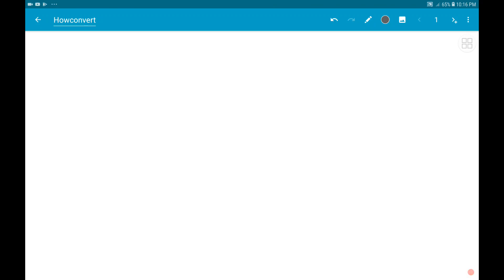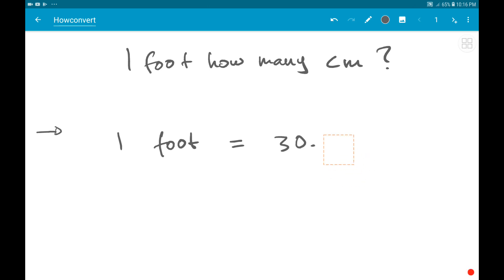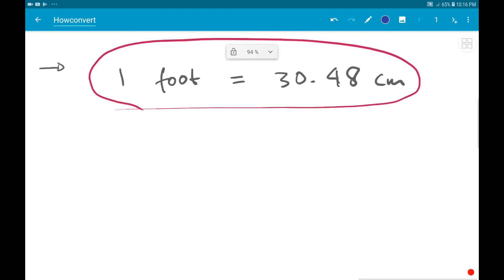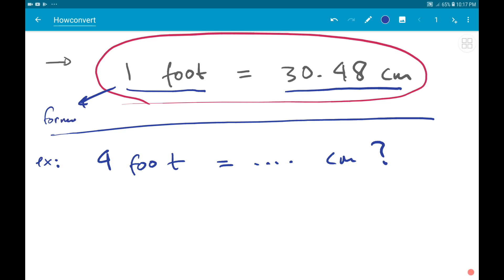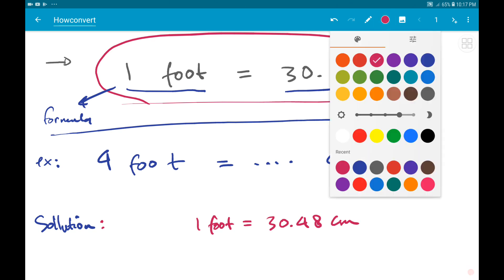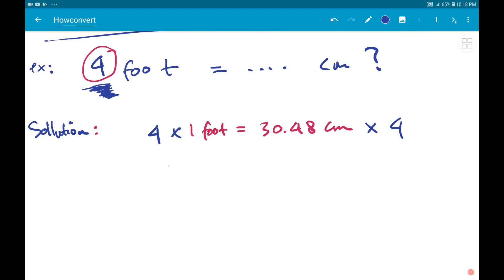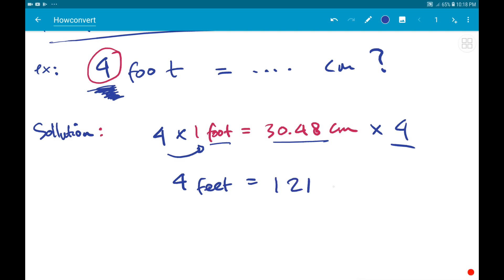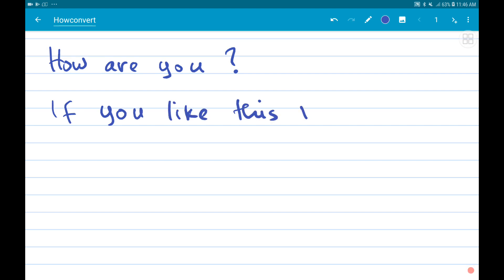1 foot how many cm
1 foot how many cm NEW VIDEO#